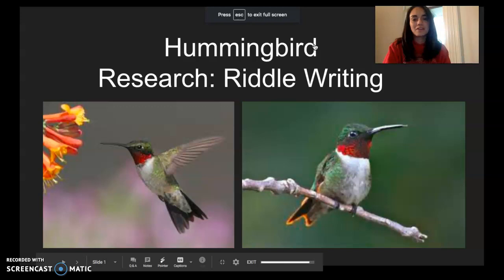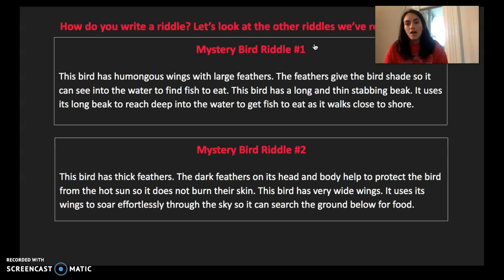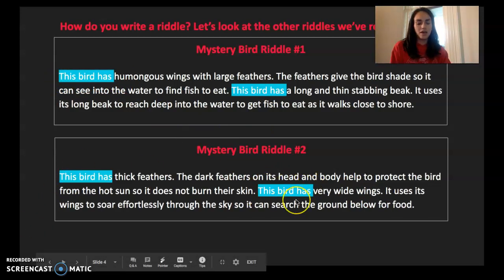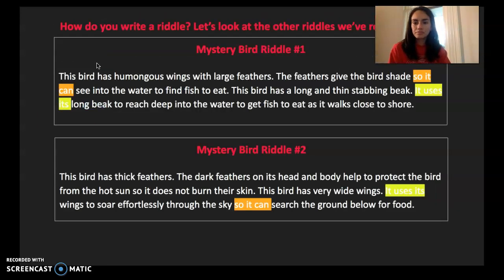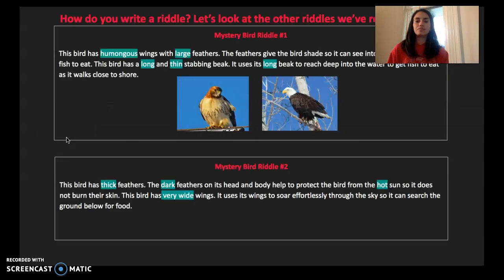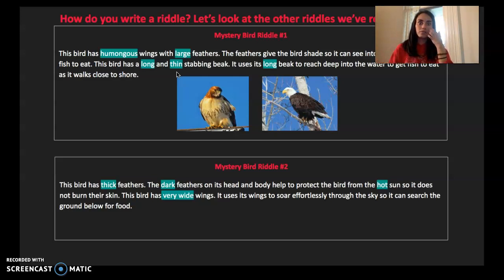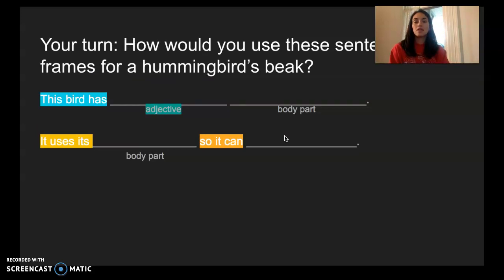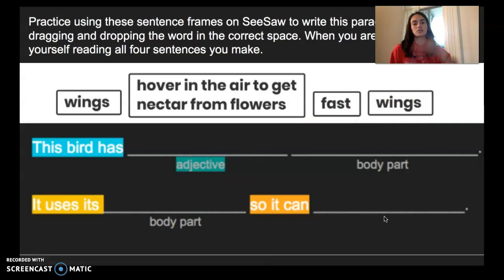Hummingbird Riddle Writing